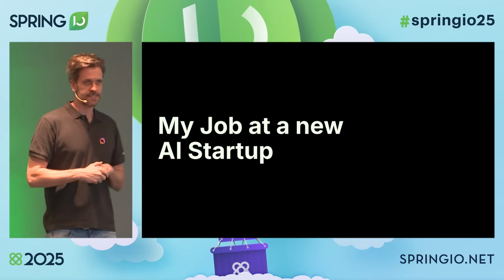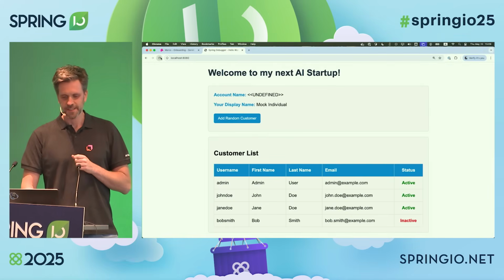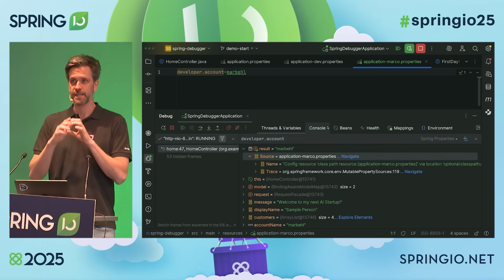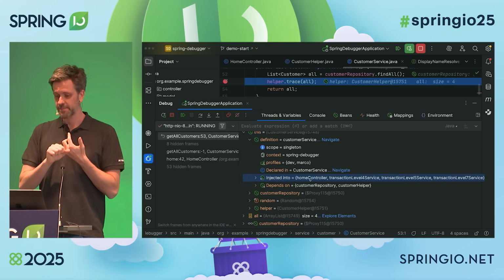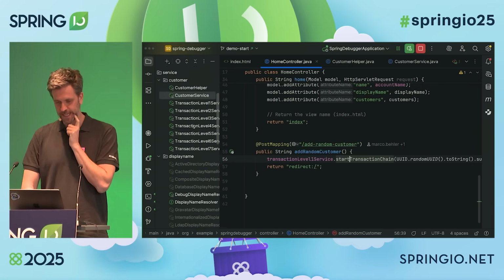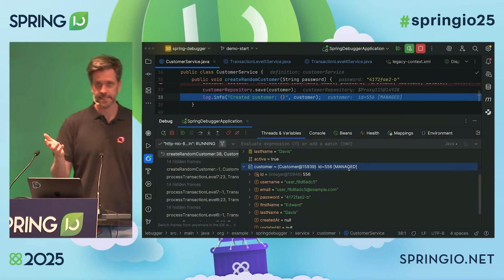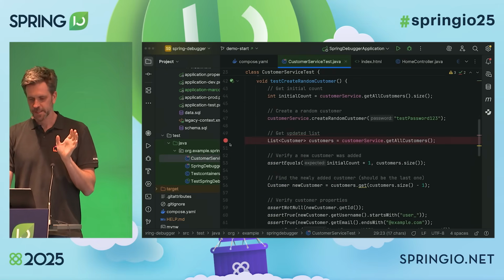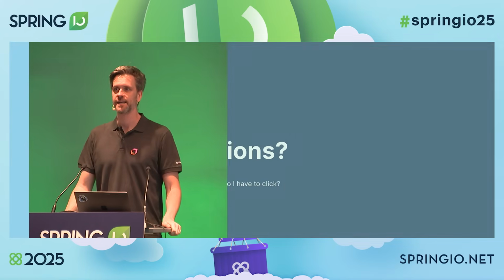Spring Debugger: A New Way To Demystify Spring Boot's Magic by Marco Behler @ Spring I/O 2025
Throughout history, the term “magic” has described things we don’t fully understand. But magic isn’t real - it’s just a gap in knowledge.

So, when someone says, “Spring Boot is magic,” the IntelliJ IDEA team hears, “We should make the IDE reveal what’s really happening behind the scenes”.

With the new Spring Debugger in IntelliJ IDEA, you’ll get simple, clear & actionable insights into questions such as:

Where does a specific property value come from? Why does it hold an unexpected value?
Is there an active transaction? Who started it, and when?
What database is my application currently connected to? Can I get 1-click access to it?
What bean implementations are being used and why?
Join this talk to see how Spring Debugger helps you replace “magic” with understanding for your own Spring Boot applications —so you can diagnose and resolve issues faster than ever.